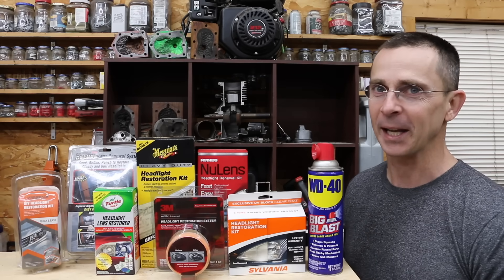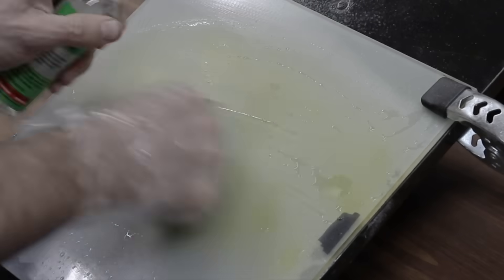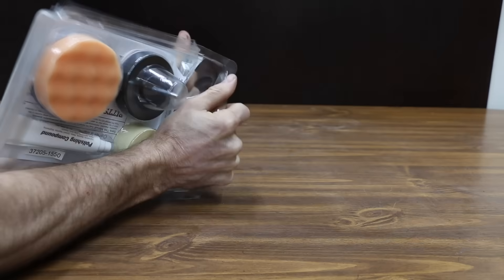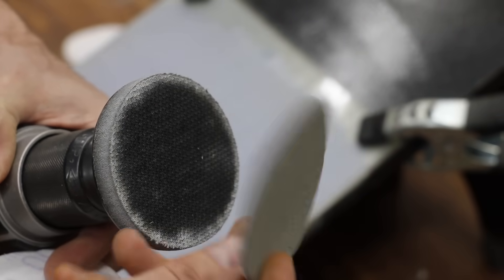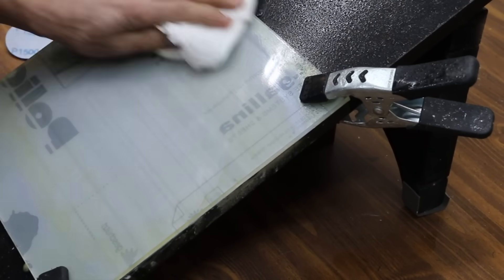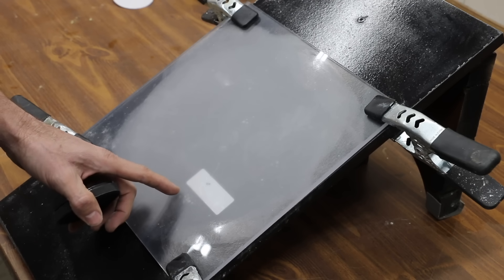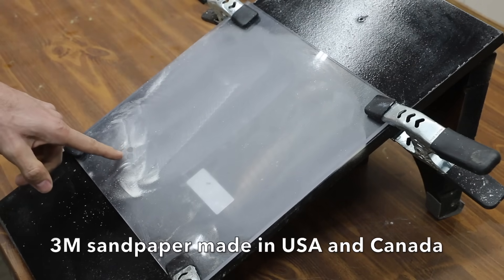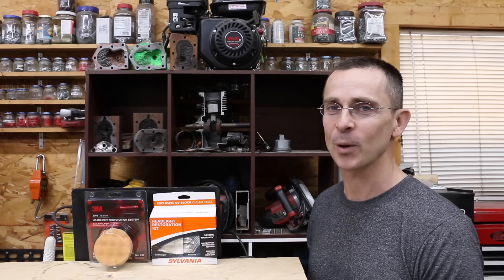Best Headlight Restoration Kit? Let's find out! 3M, Sylvania, Meguiar's, Mothers, Turtle Wax & HF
Yellow and Oxidized Headlight restoration kits tested: Meguiar's, Mothers NuLens, Sylvania, Turtle Wax, Harbor Freight Deluxe Lens Renewal and Visbella DIY Headlight Restoration Kit.  Headlight's are typically made of polycarbonate, which is up to 250 times more impact resistant than glass.  However, it scratches easily and is very sensitive to UV Exposure.  Headlight manufacturers use a protective coating to prevent yellowing and UV damage but headlights still become yellow and oxidized over time, making night time driving difficult.  A high quality headlight restoration kit includes not only restores clarity and light output but also includes a UV protectant.  I hope you find this video helpful.

➡ Products Tested In This Video (in no particular order):
Mothers NuLens
Turtle Wax
Visbella DIY Headlight Restoration Kit

Yellow Lens Spray Paint